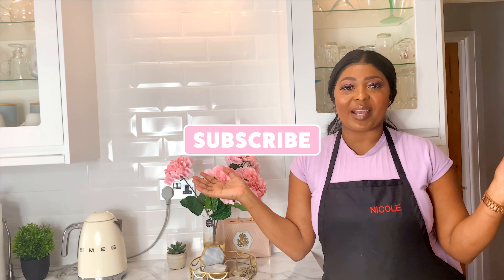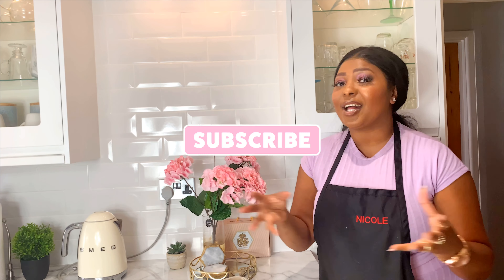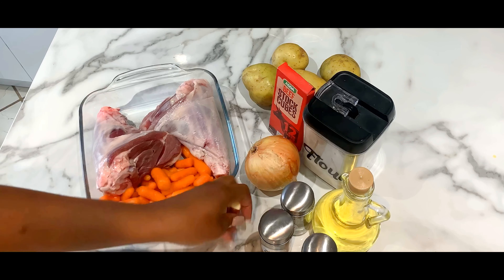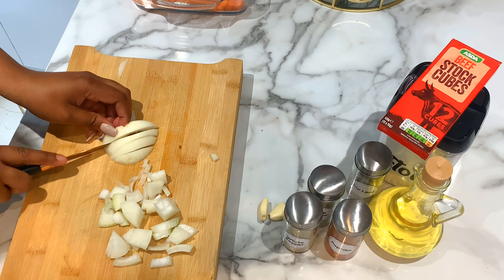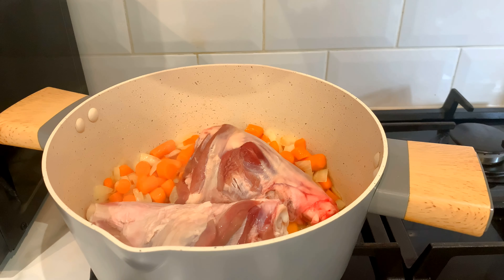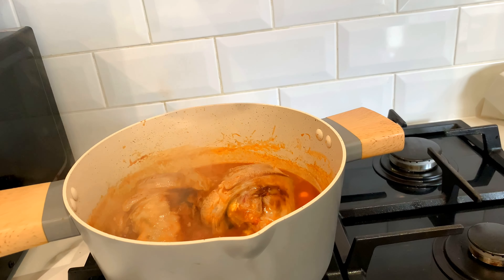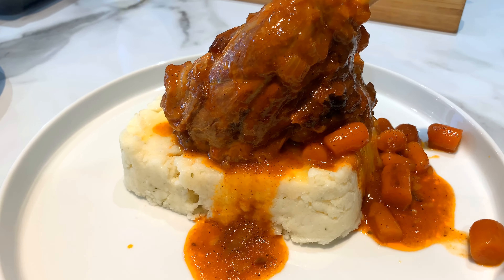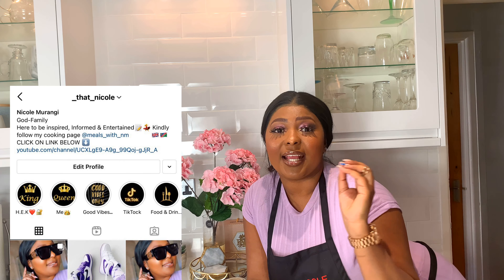Mouthwatering Lamb Shank